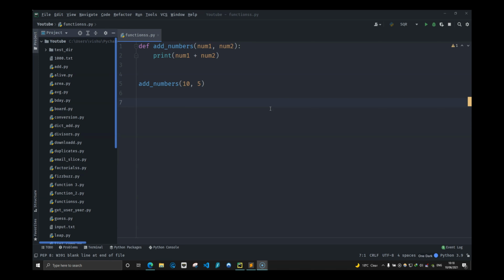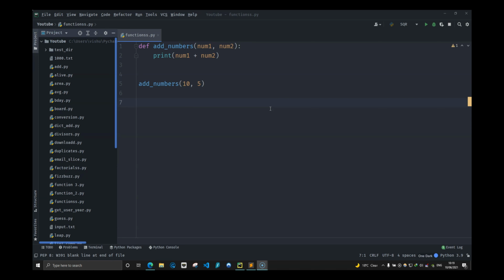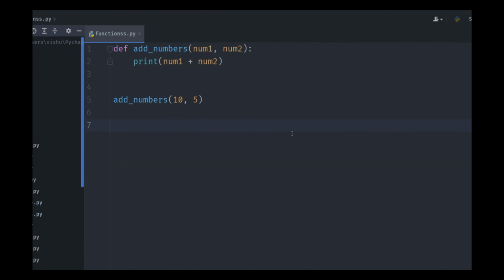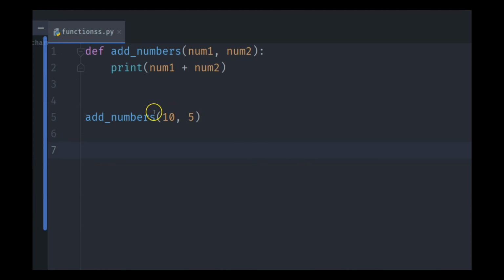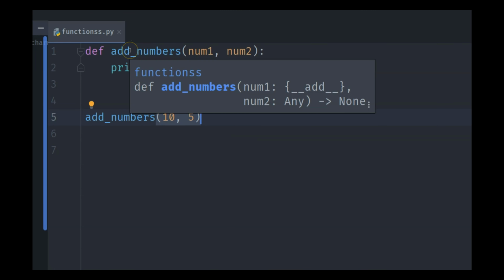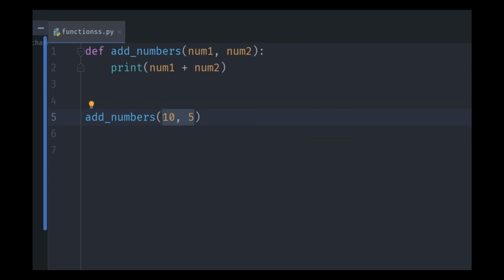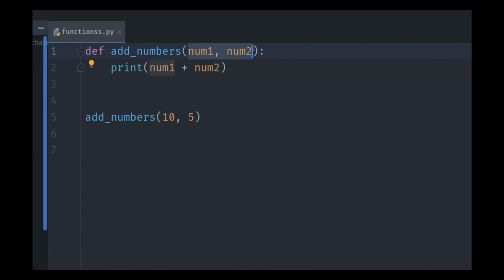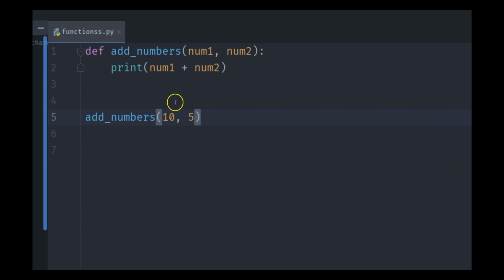Parameters VS Arguments: Explained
When you start looking into programming, you will often hear these two words.
But what do these mean and why are they used? We will discuss the most common things you will use in programming. Parameter Vs Arguments.